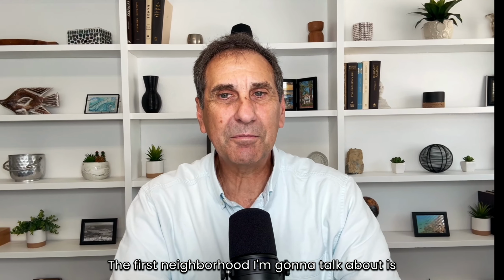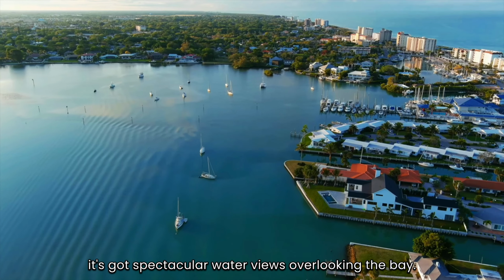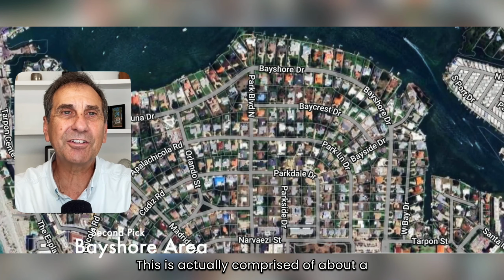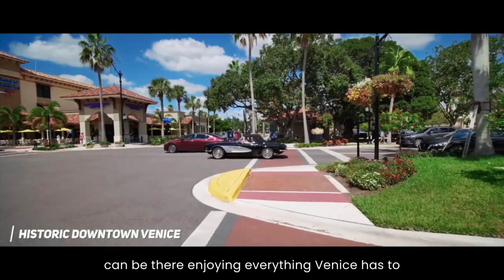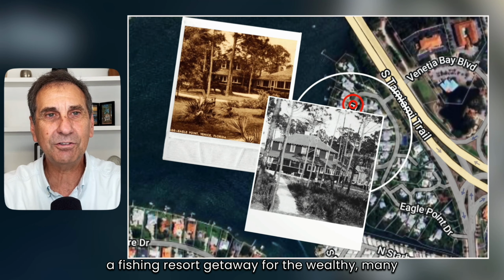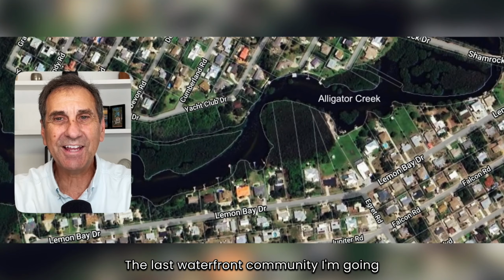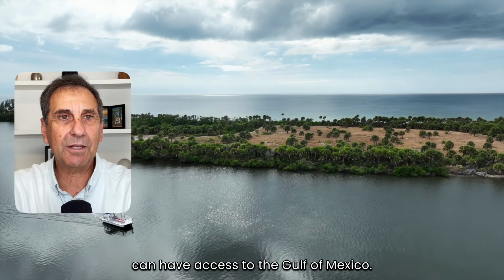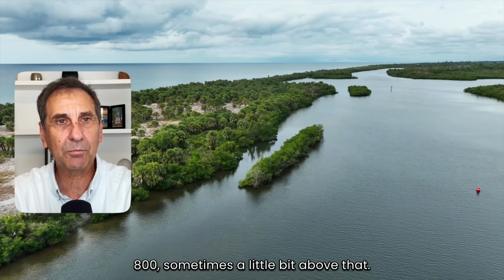Venice Boating Paradise: Schutt, Bayshore, Eagle Point & South Venice Waterfront!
Discover the ultimate boating paradise in Venice, Florida as we take you on a tour of the stunning waterfront communities of Schutt, Bayshore, Eagle Point, and South Venice. Join us as we explore the picturesque waterways and luxurious lifestyle that these top Venice neighborhoods have to offer. From serene canals to breathtaking views, this video showcases the beauty and charm of Venice's boating scene. Don't miss out on this virtual journey through Venice's best waterfront spots!

🟦 About

At Zachos Realty & Design Group,  we are not just Realtors but storytellers of the Gulf Coast's charm, encompassing Sarasota (Venice, etc.), Manatee (Lakewood Ranch, etc.), Pinellas, and Charlotte Counties!

Our services go beyond traditional real estate; we're a network of experts and specialists in multiple services. We are buyer/relocation specialists, neighborhood experts, offering unparalleled seller representation, property management, and interior design. Our collaboration with renowned names like HGTV, DIY, and Good Housekeeping highlights our commitment to excellence and innovation in the real estate world.

We bring you the opinions and insights of those born and raised here, sharing our love for this sun-kissed coast.

Whether you're looking to relocate, invest, or find a piece of paradise on Florida's Gulf Coast, our channel is your gateway to making informed, heart-led decisions!

TIMESTAMP

0:00 Intro
1:19 Schutt
2:10 Bayshore
2:50 Eagle Point
3:58 Alligator Creek
5:05 About Zachos